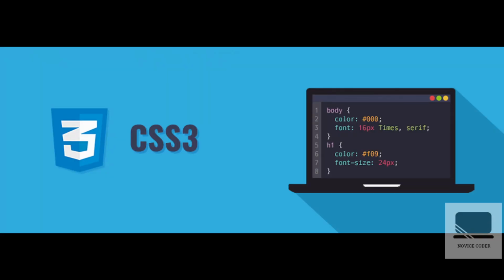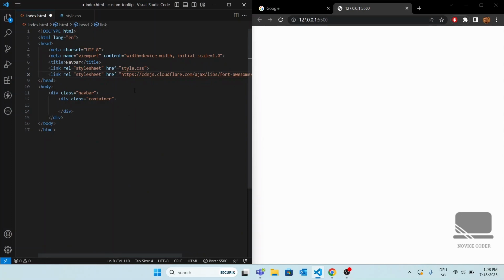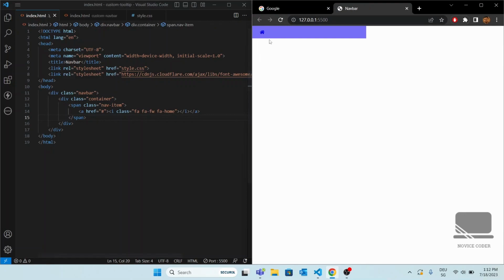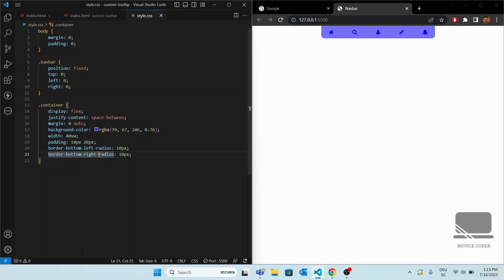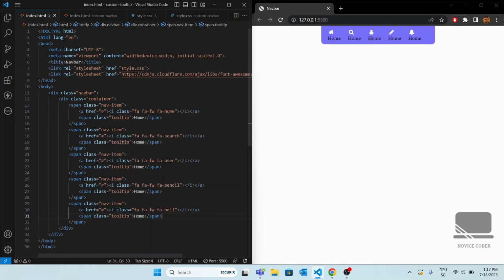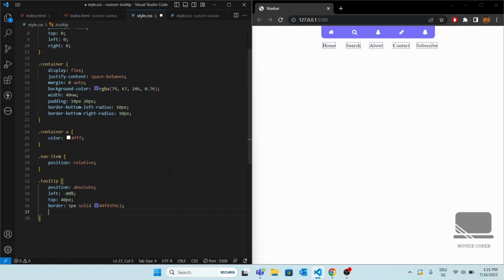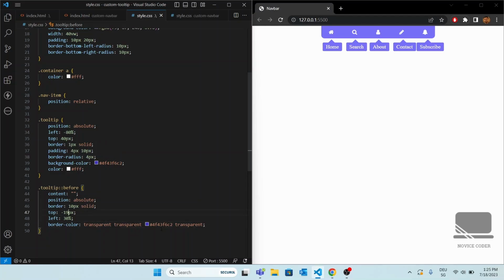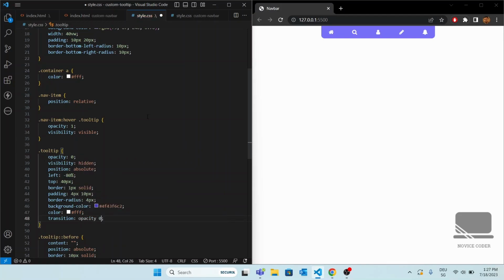CSS Navigation Bar with Tooltips: Interactive Web Design Tutorial | Navbar with Tooltip | CSS Tricks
Master the art of designing an interactive navigation bar with tooltips using CSS in this comprehensive tutorial! Navigation bars are essential components of any website, and adding tooltips can significantly enhance the user experience by providing helpful hints and descriptions. In this step-by-step video, we'll guide you through the process of creating a stunning and fully customizable navigation bar, complete with engaging tooltips, all accomplished with the magic of CSS.

During this tutorial, you'll gain valuable insights into CSS styling techniques and learn how to create visually appealing tooltips that effortlessly adapt to various screen sizes and devices. We'll cover topics such as CSS transitions, hover effects, and pseudo-elements to bring your navigation bar to life with smooth animations and seamless interactivity.

Key highlights of this tutorial:
- Understanding the significance of navigation bars and tooltips in web design
- Crafting a responsive and mobile-friendly navigation bar layout
- Designing eye-catching tooltip styles and animations
- Using CSS transitions for smooth tooltip effects
- Optimizing code for cross-browser compatibility
- Adding accessibility features to ensure inclusive user experiences

Whether you're a beginner or an experienced web developer, this tutorial will equip you with the skills needed to create navigation bars that are not only functional but also visually appealing. Enhance your web design repertoire and impress your audience with this expert guide on creating navigation bars with tooltips using CSS.

Don't miss out on this opportunity to elevate your web development skills and stay ahead in the ever-evolving world of web design.